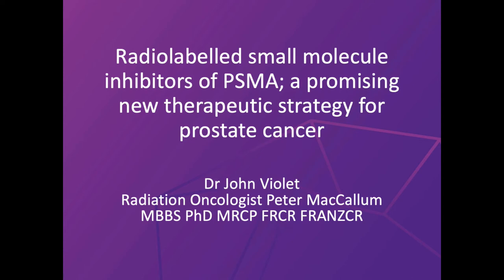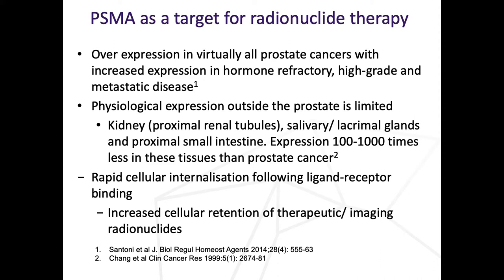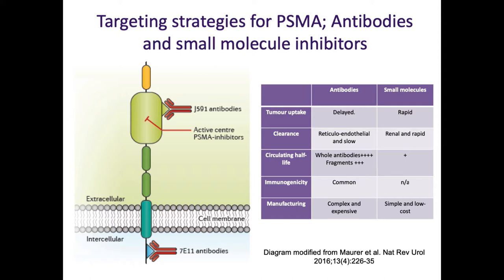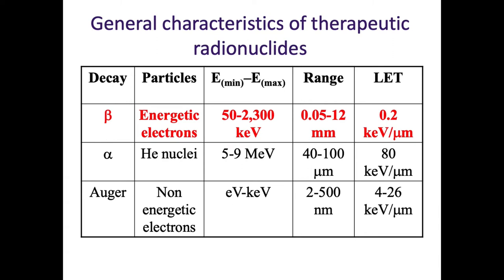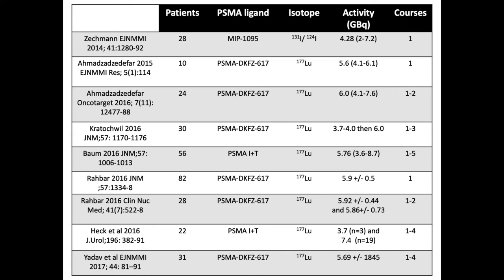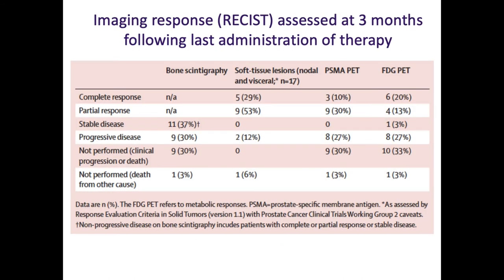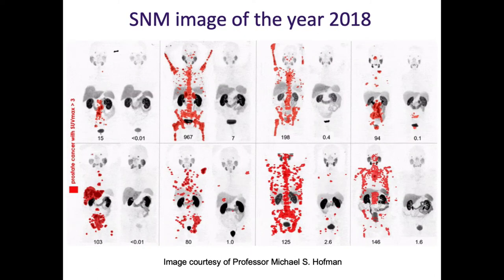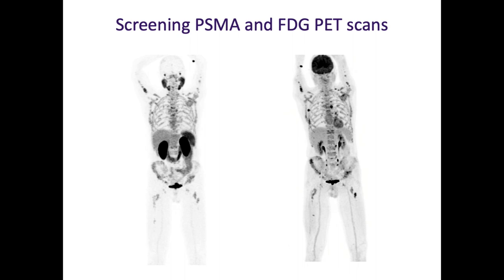Radiolabelled small molecule inhibitors of PSMA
Radiolabelled small molecule inhibitors of PSMA; A promising new therapeutic strategy for prostate cancer by Dr. John Violet, Consultant Radiation Oncologist, Peter MacCallum Cancer Institute, Melbourne

Presented on Feb 20, 2019